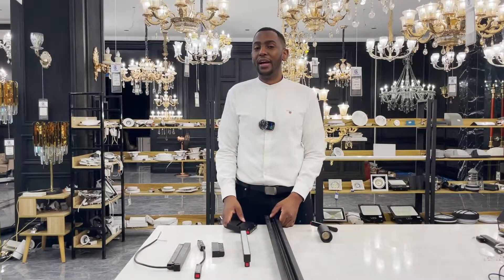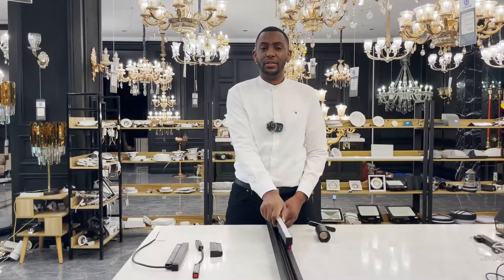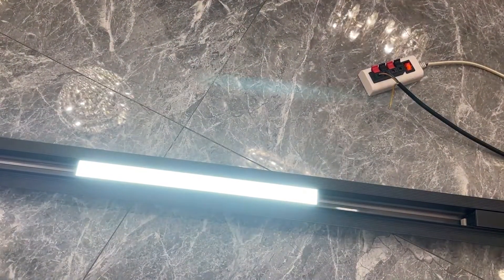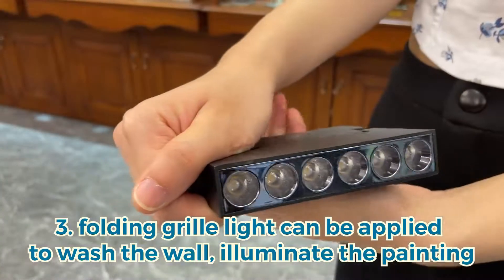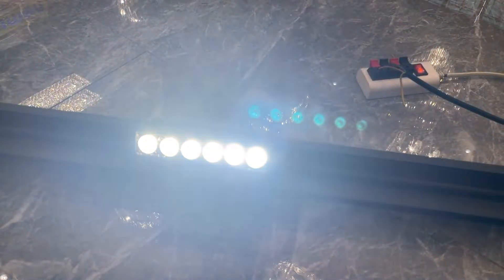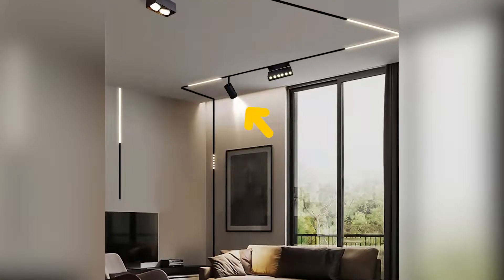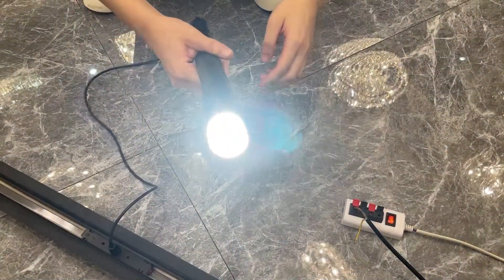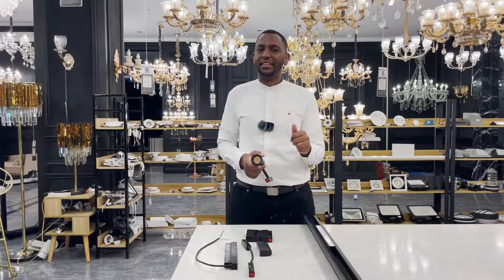What Is Magnetic Suction Lamp?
This video will show you the introduction and installation guide of the magnetic suction lamp.

George Light is committed to being the global leader in one-stop lighting solutions, with the ambitious vision of building the world's leading lighting company.